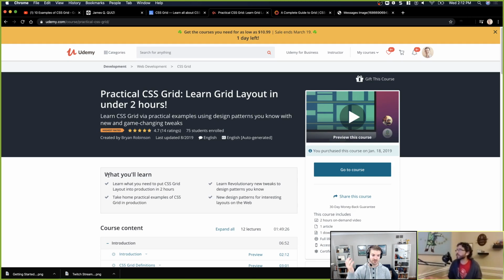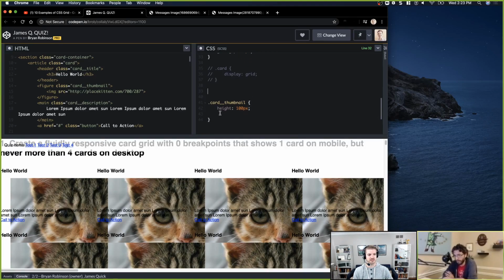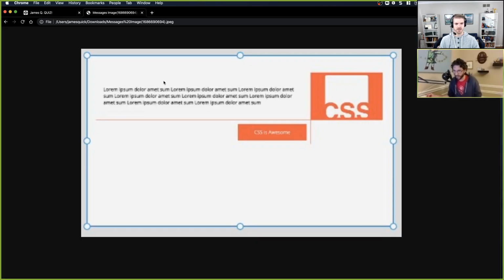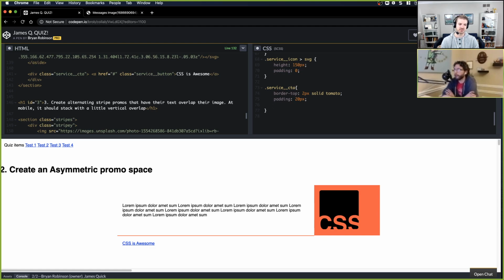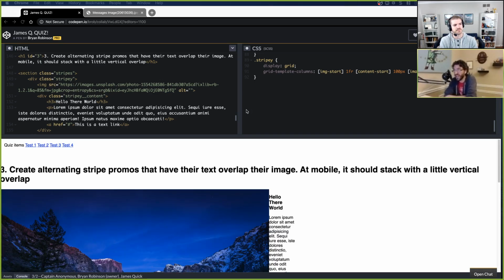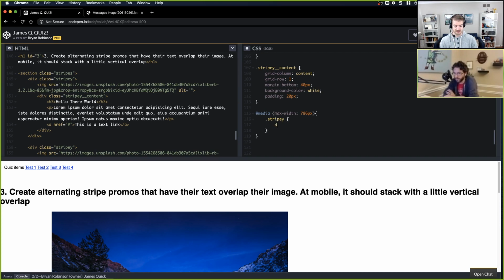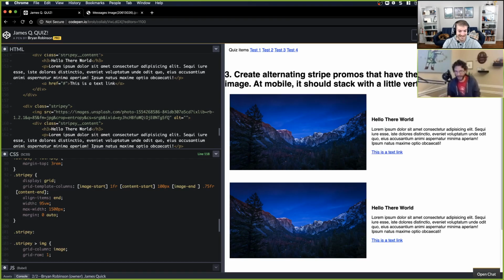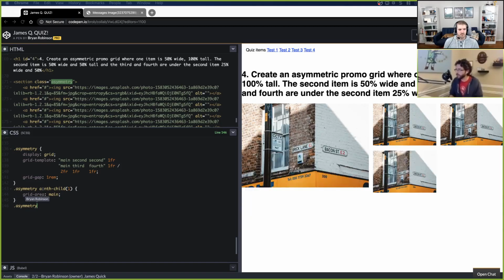Intermediate CSS Grid Challenges (Live Stream)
Watch me try to solve Intermediate CSS Grid challenges in real-time!

Learn everything you need to know about Visual Studio Code!!